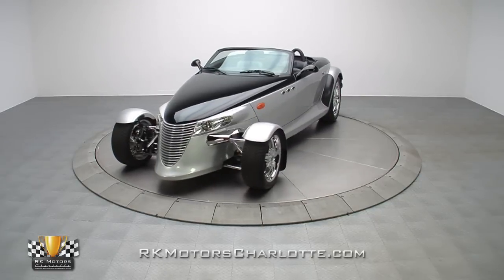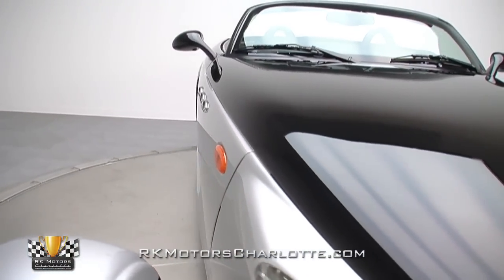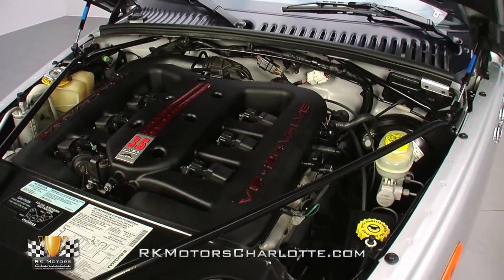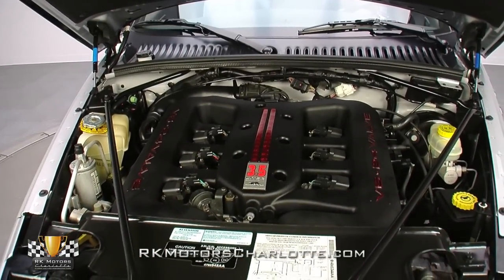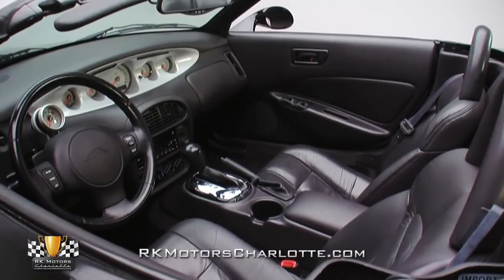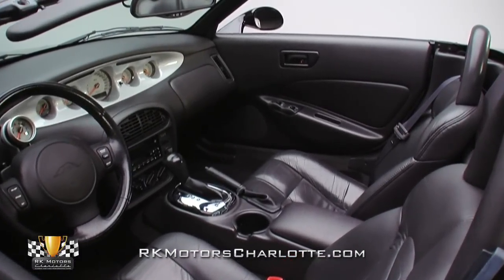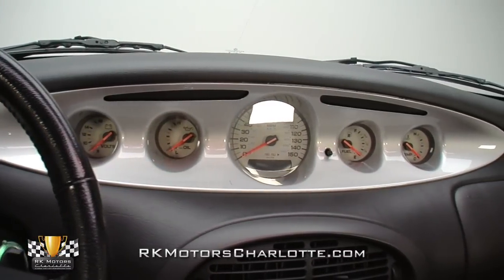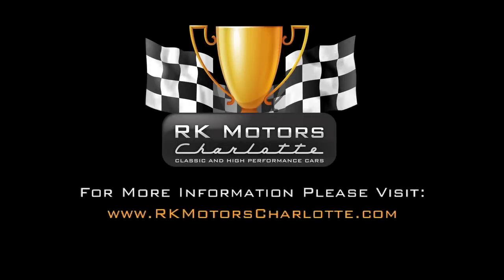133270 / 2000 Plymouth Prowler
With a modern 3.5 liter V6, a plush leather interior and a slick black and silver body, this 2000 Plymouth Prowler is a super fun cruiser that'll provide years of good times and virtually guaranteed collectability!

Originally penned by Chrysler engineers who were given free rein to create whatever they wanted in a hot rod or sportster type vehicle, this pristine Plymouth drop top is one of only 661 Prowler Silver Metallic roadsters built for the 2000 model year. Since then, glossy black paint has been added above the body line for a classic look. The paint looks great and, being a hand built car, fitment is well above average.

When the Prowler finally hit the streets, many purists were upset that a V6 was the only powertrain option. What those purists failed to realize was: 1) with 253 horsepower and 250 lb./ft. of torque, this car's 3.5 liter 24 valve SOHC V6 was making virtually the same power as Chrysler's Magnum V8s at the time and 2) when combined with the car's lightweight chassis and low center of gravity, it made some very impressive performance numbers. Mechanically, the all-aluminum engine is showroom new in just about every possible way. I'm sure it's benefitted from a few oil changes; but beyond that, everything is essentially fresh out of the box. And it certainly appears that the car has been properly maintained and driven often enough to keep everything in top operating condition.

Behind that buff V6, a 42LE 4-speed automatic transaxle, which features an 'Autostick' gear change setting. That road ready drivetrain is held off the ground by an aluminum intensive chassis which is equipped with a chrome-covered independent double A-arm front suspension and an independent multilink rear suspension. Koni coil over shocks at all four corners, and front and rear stabilizer bars out back combine with power rack and pinion steering to carve curves for lunch and eat potholes for dinner. And stops come courtesy of composite four wheel disc brakes which feature 11 inch rotors up front and 13 inch vented rotors out back. All that advanced hardware results in a perfect 50/50 weight distribution which makes this roadster an absolute pleasure to drive. The engine produces a rowdy, throaty exhaust note through two fat chrome pipes which exit at the back of the car. And for a bit of flash, this Prowler spins Kumho radials around chrome wheels which measure 17 inches up front and 20 inches in the rear.

Slide inside this hunkered down roadster and you'll find an Ebony leather interior that successfully doubles as both a comfortable cruise spot and a stylish, retro-inspired show piece. At the center of the cockpit, the car's driver and passenger benefit from plush leather buckets that are stitched around monochromatic Prowler logos. In front of the driver, an Auto Meter tachometer is perched top-dead-center on a tilt steering column that props redundant audio buttons opposite cruise control buttons via a factory steering wheel. And at the front of the car a center-mounted 150 MPH speedometer and four small accessory gauges, the voltmeter and oil pressure gauge to the left and the fuel and temperature gauges to the right, ride inside a Prowler Red instrument panel that's a great tribute to vintage hot rods of all kinds. Naturally, the windows, locks and mirrors are all power operated; and the superb 320-watt, seven speaker sound system comes standard with a six disc CD changer that's located just behind the passenger seat. Beneath that mondo sound system, a short factory shifter controls Chrysler's highly regarded Autostick feature. And between the car's tall trunk and factory trailer, which is included with the sale, you should have no problem traveling in style AND lodging in style!

If you missed your chance to pick up one of these modern Mopar showpieces when they were new, don't get caught waiting for the right one to come along again because they're only going to get more expensive! for more information on this awesome car!